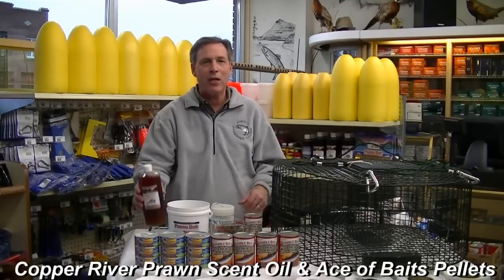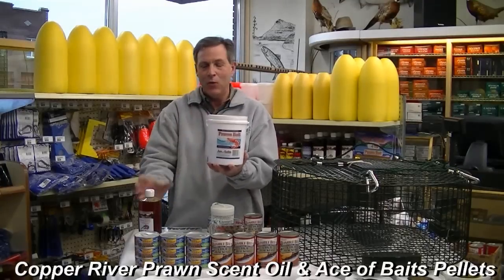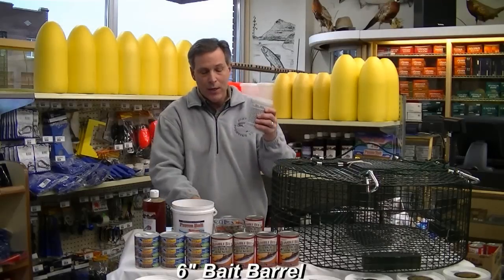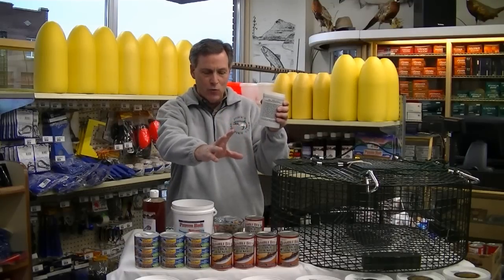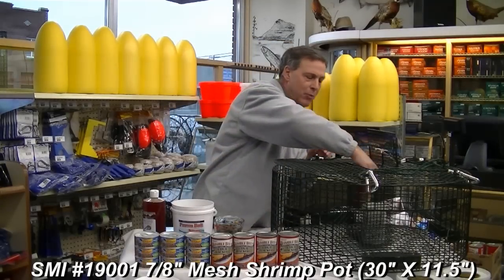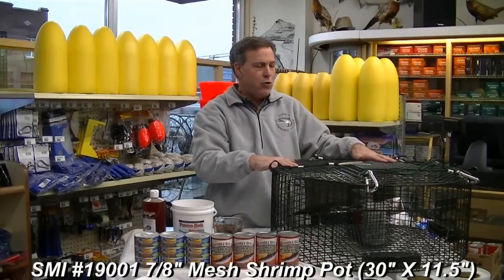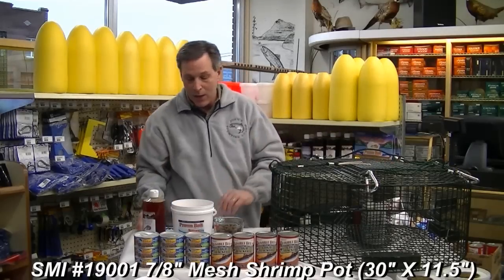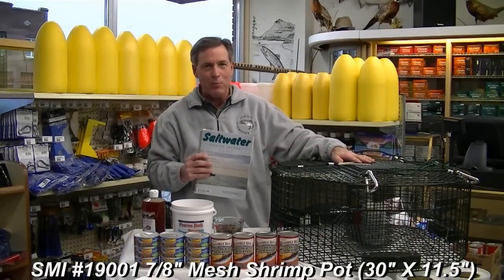Spot Shrimp Bait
johnssportinggoods's shared video file.